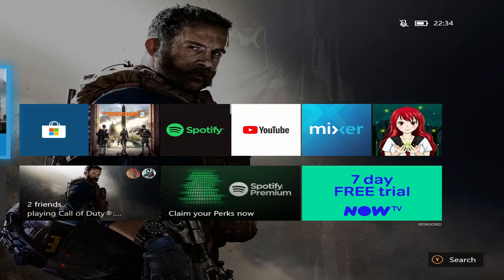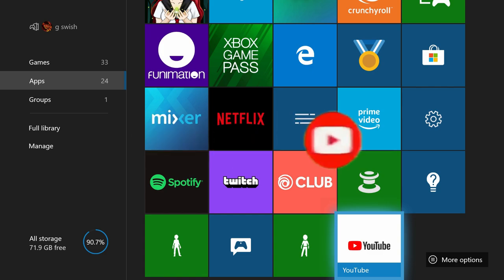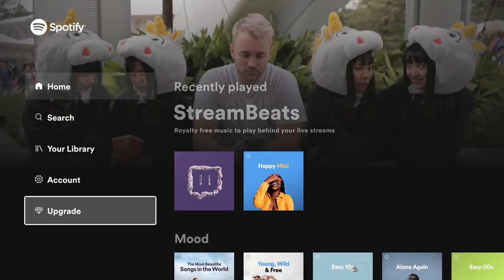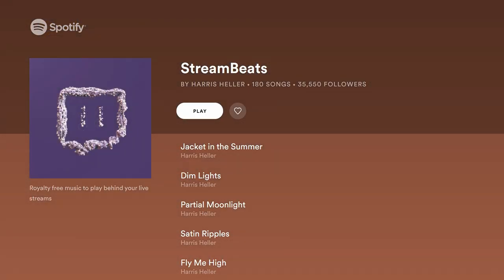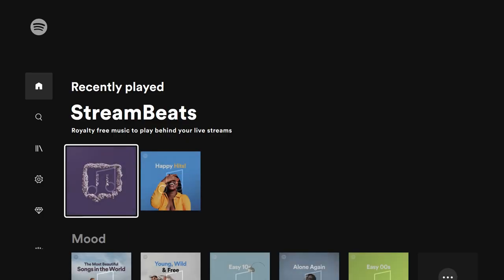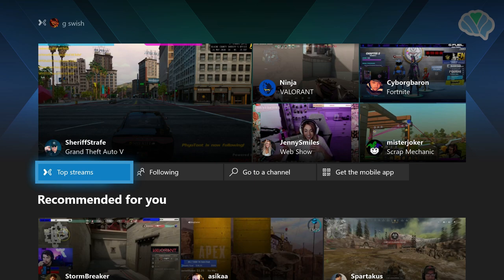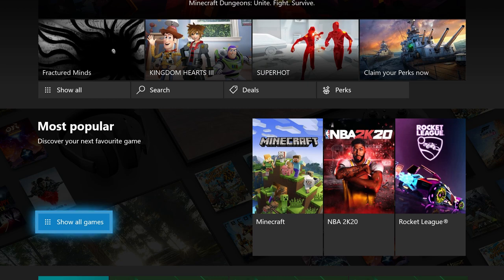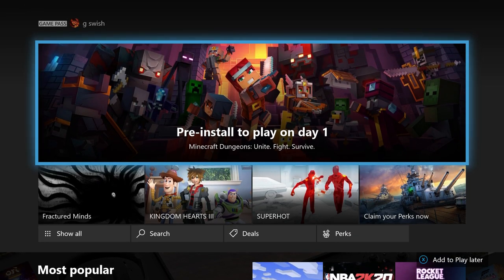Best apps for xbox one 2020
here guys and girls i tell you what i believe are the Best apps for xbox one 2020
these xbox apps will keep you going in 2020 and beyond